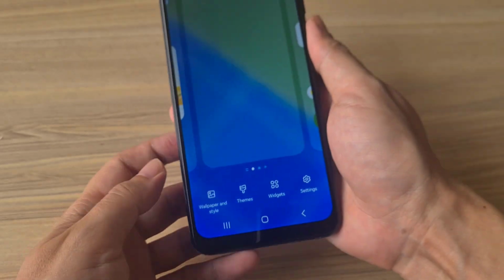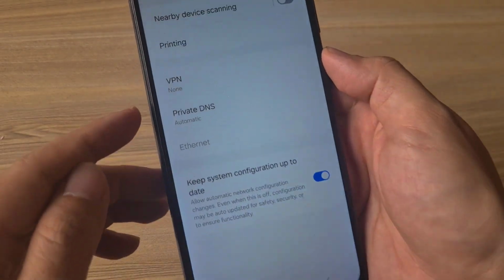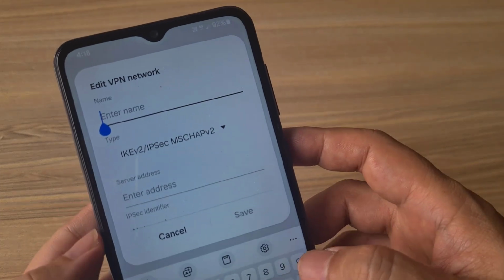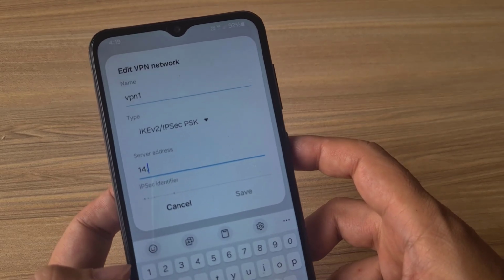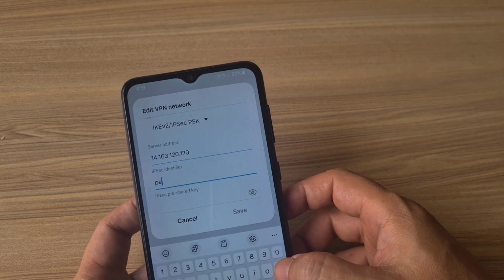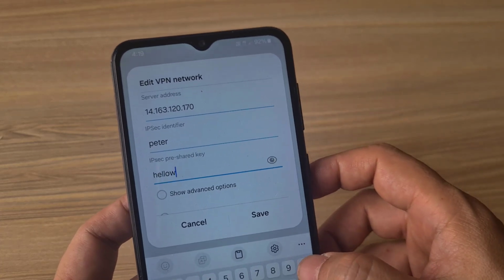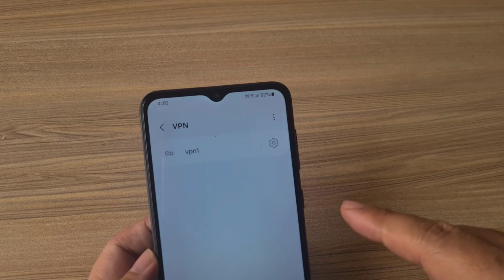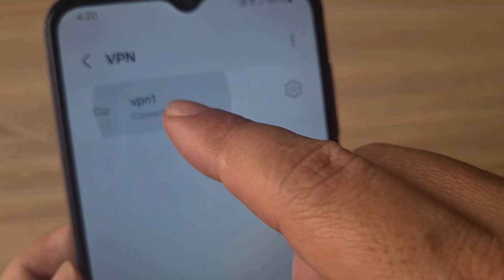How to set up Samsung VPN | IKEv2 IPsec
How to set up iKev2 IPsec VPN on a Samsung phone
In this video, I will show you exactly how to set up an IKEv2 IPsec PSK VPN connection on your Samsung Galaxy smartphone. This is a secure and reliable way to protect your mobile data and access private networks on the go.

We'll walk through the step-by-step configuration within your Samsung's connection settings, covering the server address, IPsec identifier, and pre-shared key (PSK).

What you'll learn:

- Where to find VPN settings on Samsung
- How to add a new IKEv2/IPsec PSK profile
- Correctly entering your VPN credentials for a successful connection